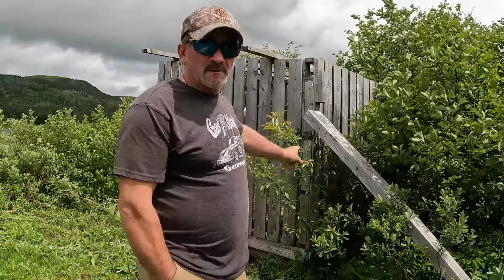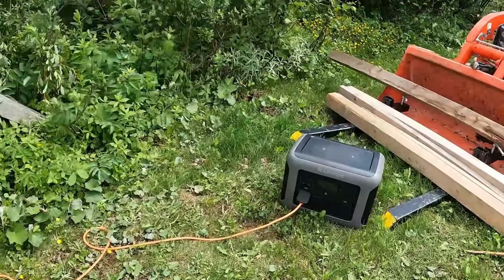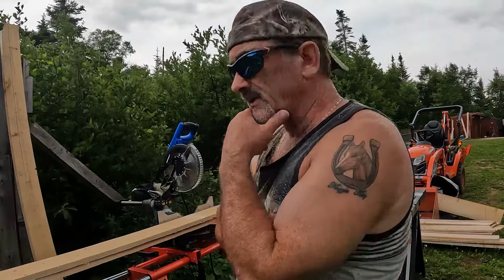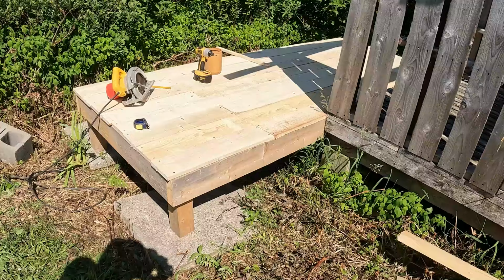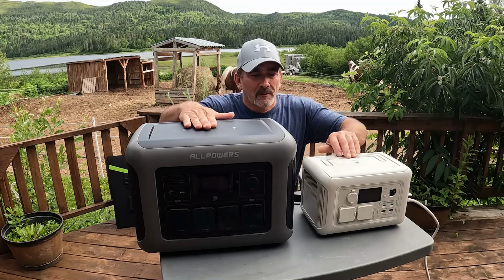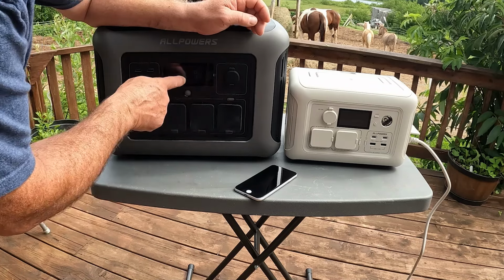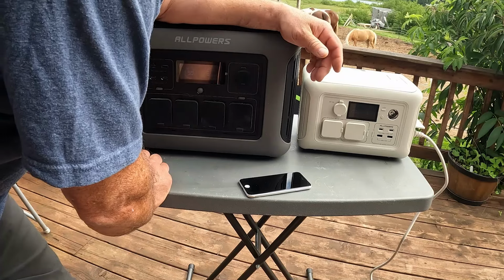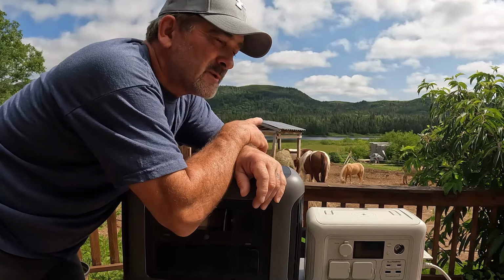She Said Build A She Shed, Two All Powers Power Station Reviews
This is video number 1. A fun project my wife and I will be doing over the summer, a cozy she shed for her by the pond. Come along on each video and see the progress.
All Powers R1500 and R600 portable power station used on the project with an in depth honest review at the end of this video.

Here are purchasing links for R1500 and SP033:

Canada:
R1500/R1500+SP033:

US:
R1500/R1500+SP033:

Works for R1500 and its combinations.